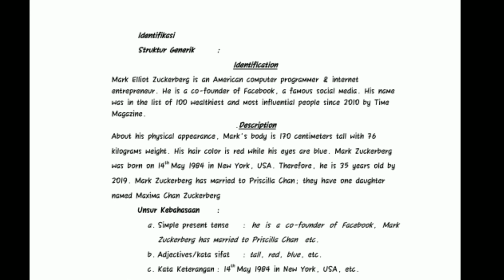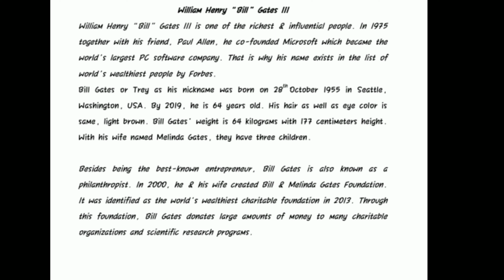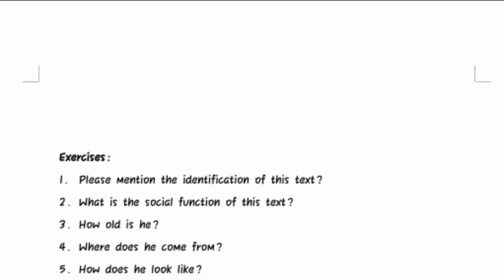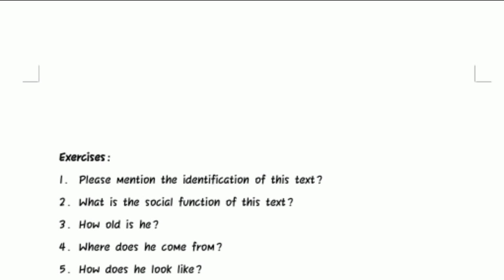Micro-teaching Topic: Descriptive people SMA level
Tugas PPL 1 PRENKI AAA117026
Program Studi Bahasa Inggris
 Jurusan Bahasa dan Seni
Universitas Palangka Raya